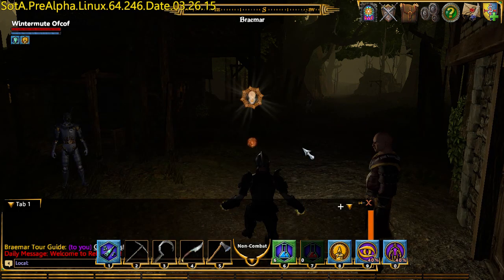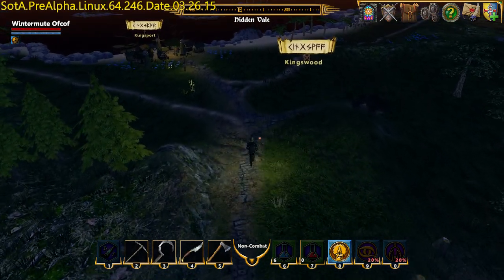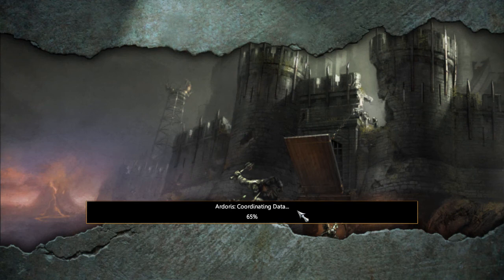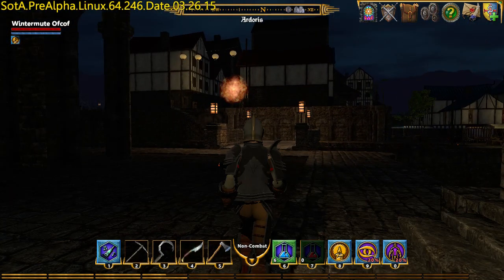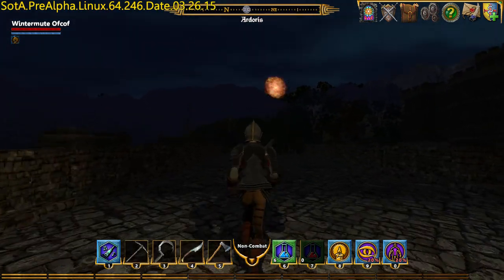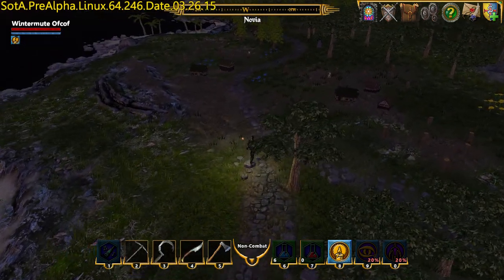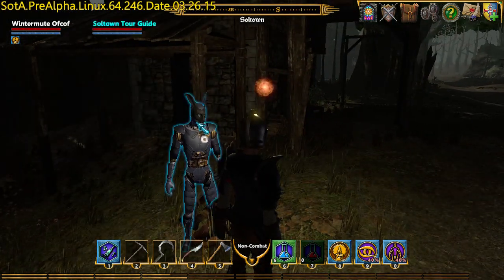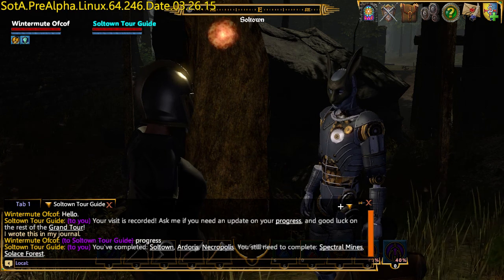Shroud of the Avatar PRE-ALPHA R16 - Ardoris, Necropolis and Soltown Tour Guides (Linux)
Starting in Braemar, though this time the Tour Guide there is not part of the tour, then off on the R16 Grand Tour.  I head to Ardoris to meet the first Tour Guide then along the Perennial Coast to the West to get the Necropolis.  After that I head back East, pass through Ardoris and meet the Tour Guide in Soltown.

*R17 Videos now available*